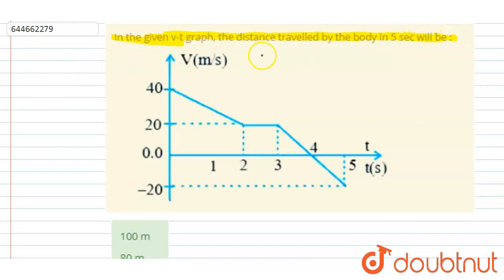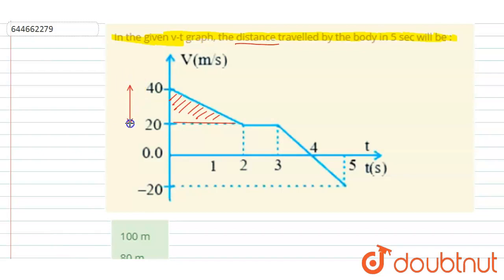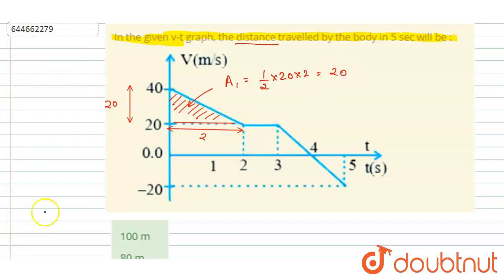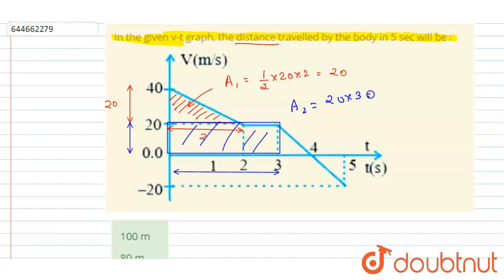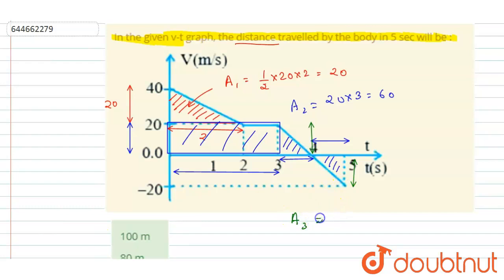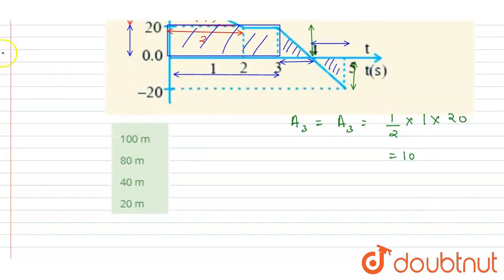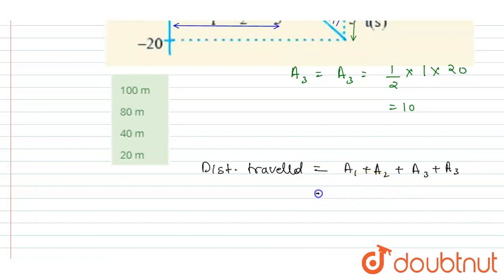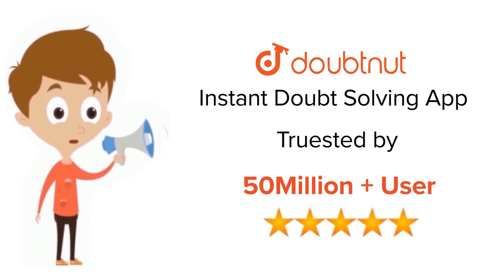In the given v-t graph, the distance travelled by the body in 5 sec will be : | 12 | Motion in ...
In the given v-t graph, the distance travelled by the body in 5 sec will be :
Class: 12
Subject: PHYSICS
Chapter: Motion in Straight Line
Board:IIT JEE

👉 Have Any Query? Ask Us.